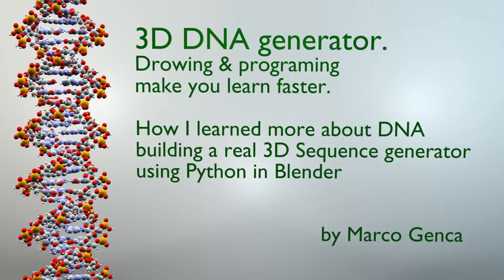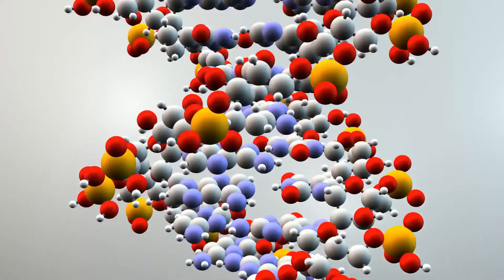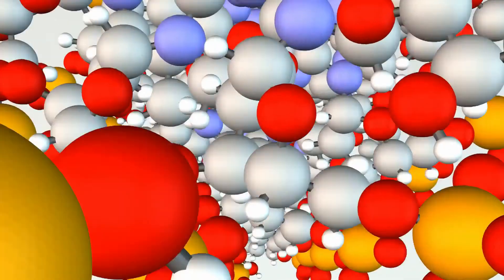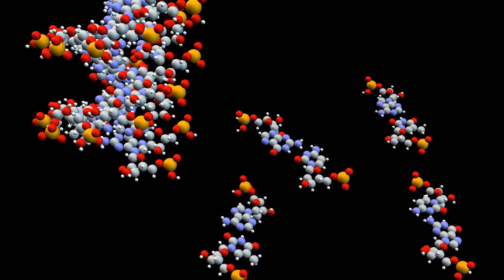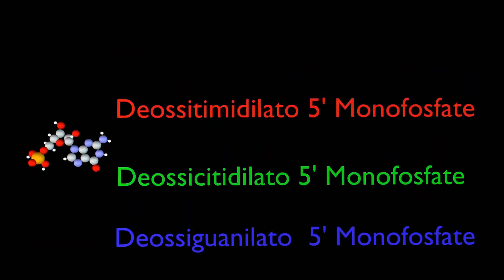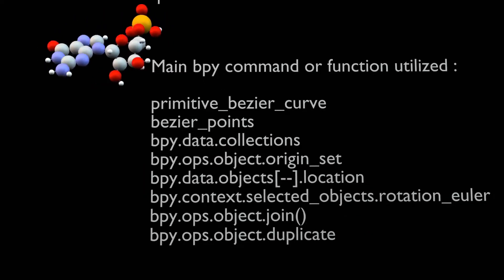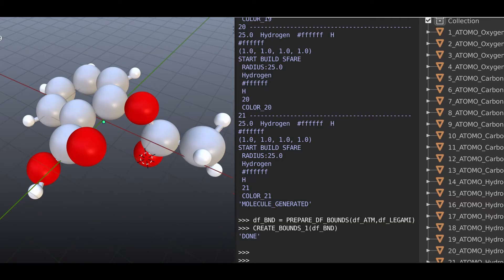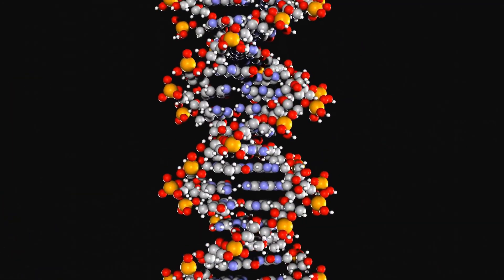How I built real 3D DNA Sequence using Python, Blender and Json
Automatic 3D Reconstruction of a b-DNA sequence using data about singular molecules geometry:
- Deossiadenilato  5' Monofosfate
- Deossiguanilato  5' Monofosfate
- Deossitimidilato 5' Monofosfate
- Deossicitidilato 5' Monofosfate

Molecular geometry main info needed:
- Atom per Molecule Type List
- Atoms coordinates in 3D
- Atomic radius
- Atomic Number
- Atoms bounds Type
- Molecules distance in DNA
- DNA Type differences
- DNA Bases rotation angles

Main Python Library used:
 - json
 - pandas
 - mendeleev
 - bpy
 - os
 - numpy
 - periodictable

Main bpy command or function utilized :
primitive_bezier_curve
bezier_points
bpy.data.collections
bpy.ops.object.origin_set
bpy.data.objects[--].location
bpy.context.selected_objects.rotation_euler
bpy.ops.object.join()
bpy.ops.object.duplicate

DNA for Beginners:

La guida DEFINITIVA su Blender in ITALIANO: